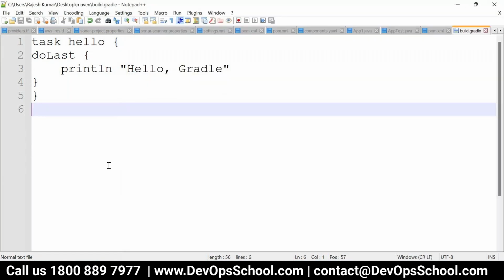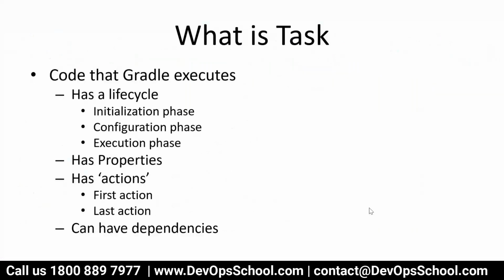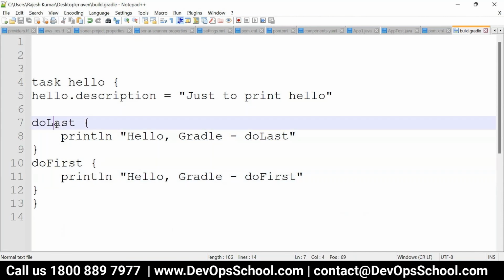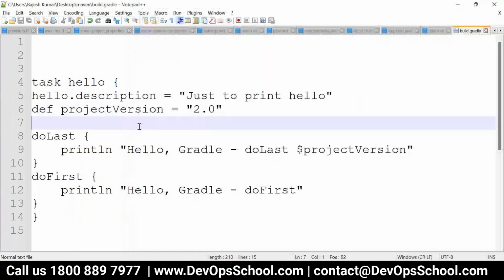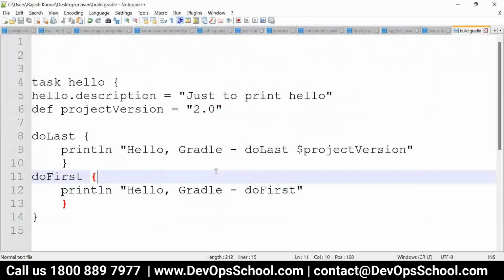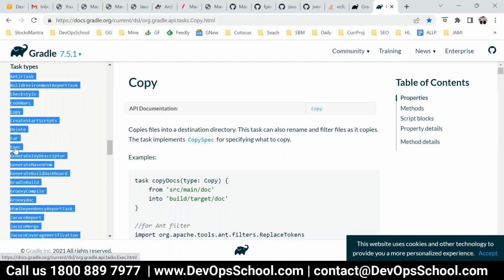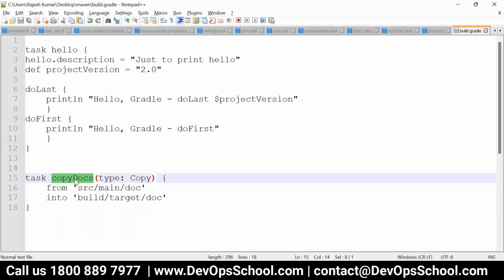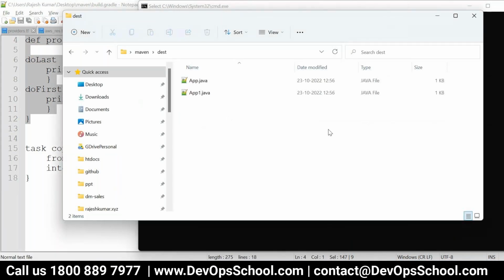Gradle Fundamental Tutorials (2023)- Part 2 Out 4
Agenda
👉 Introduction to Gradle and its benefits
👉 Setting up Gradle on your machine
👉 Understanding Gradle projects and build scripts
👉 Creating a basic Gradle build file
👉 Configuring Gradle tasks and dependencies
👉 Managing project dependencies with Gradle
👉 Building and testing your project with Gradle
👉 Integrating Gradle with popular IDEs such as IntelliJ IDEA and Eclipse
👉 Using Gradle plugins to simplify your build process
👉 Understanding Gradle's build lifecycle
👉 Customizing the build process with Gradle plugins
👉 Configuring Gradle for multi-project builds
👉 Understanding Gradle's build caching and incremental builds
👉 Deploying and publishing your Gradle-built artifacts
👉 Best practices for writing clean and maintainable Gradle build scripts
👉 Troubleshooting common Gradle issues
👉 Using Gradle in a continuous integration (CI) environment
👉 Advanced Gradle features, such as scripting and writing custom tasks
👉 Gradle and Android development
👉 Gradle and other JVM languages such as Kotlin and Groovy.

- Private video is only available for 1199 Plan.

Top 10 Certifications in the world
1. DevOps Certified Professionals (DCP)

2. Site Reliability Engineering Certified Professionals (SRECP)

3. DevSecOps Certified Professionals (DSOCP)

4. Master in DevOps Engineering (MDE)

5. Kubernetes Certified Administrator & Developer (KCAD)

6. GitOps Certified Professional (GOCP)

7. Master in Observability Engineering (MOE)

8. MLOps Certified

9. DataOps Certified Professional (DOCP)

10. AiOps Certified Professional (AIOCP)